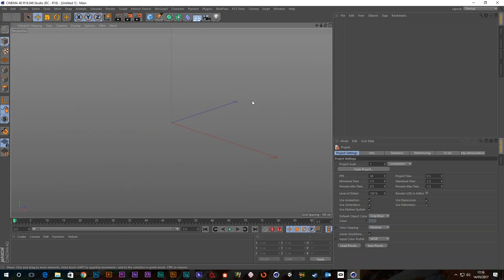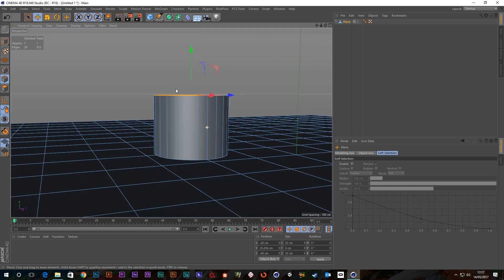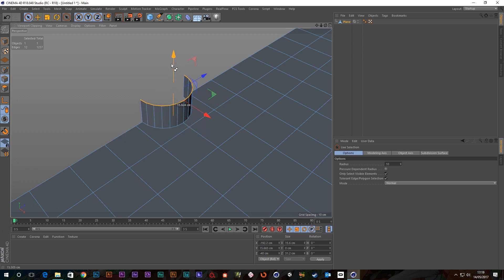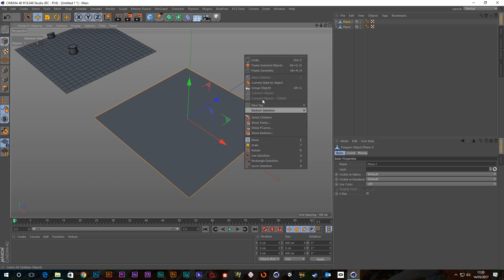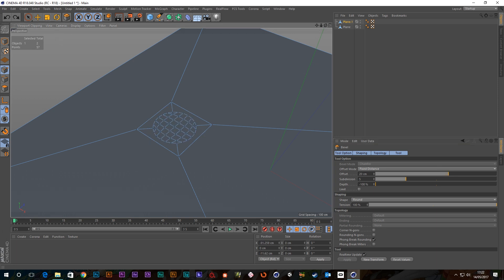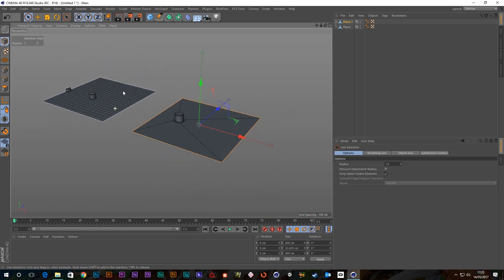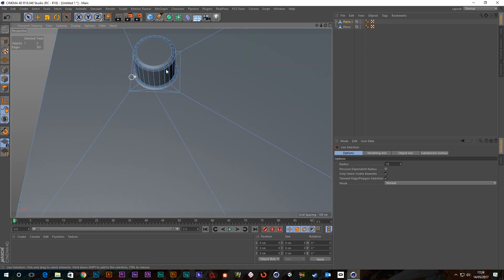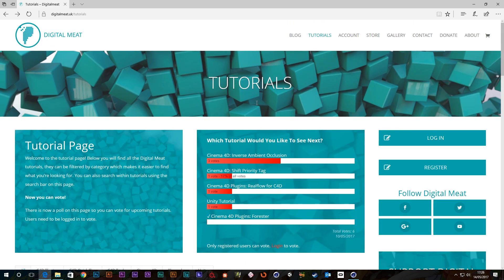Quick Tip 15: Model A Perfect Hole In C4D Without Boolean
In this Cinema 4D Quick Tip we take a look at a nice elegant way in which we can create a perfect hole in a polygon surface. This method is very quick and eliminates some of the issues that may arise from using a Boolean. We also take a look at using the same method but optimising it for a lower poly mesh more suited to exporting to a game engine.

Digitalmeat.uk